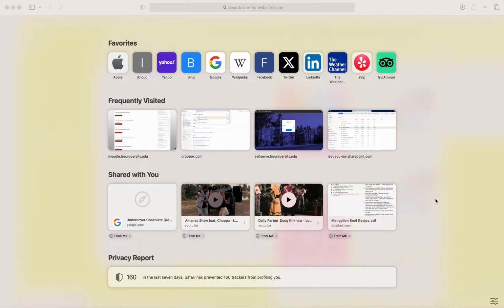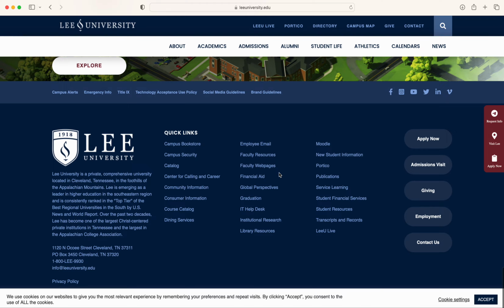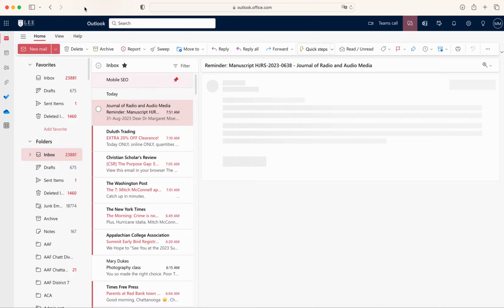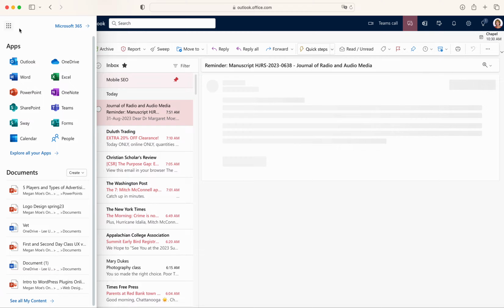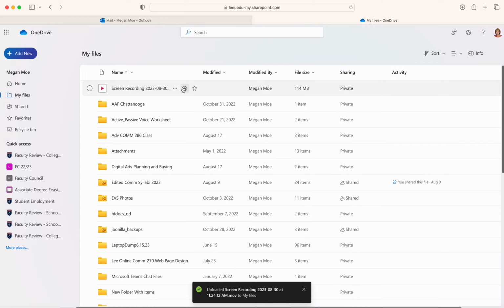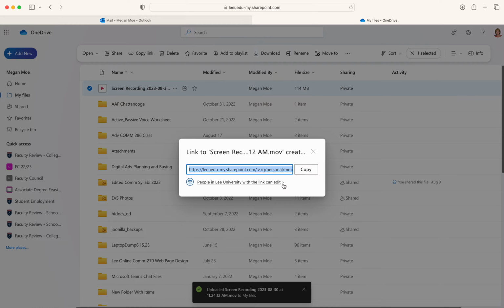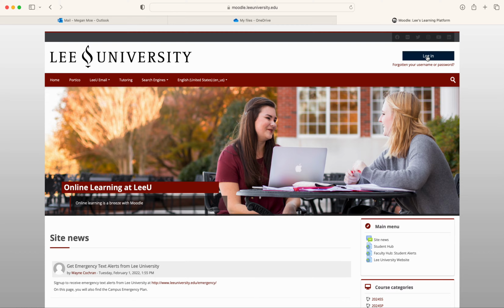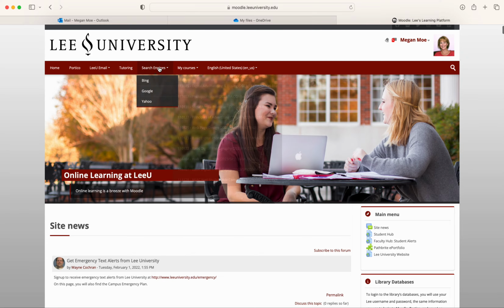File Too Large for Moodle? Use OneDrive and Insert a Link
Brief tutorial for Lee University students using Moodle to upload a file larger than 50MB.